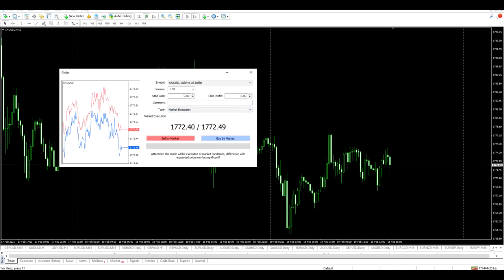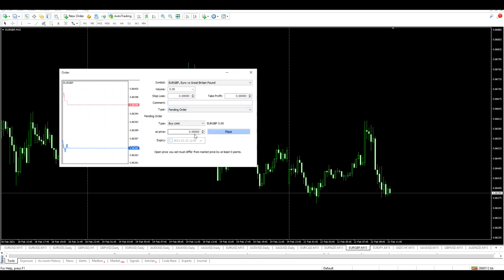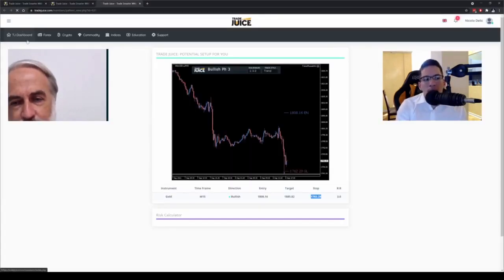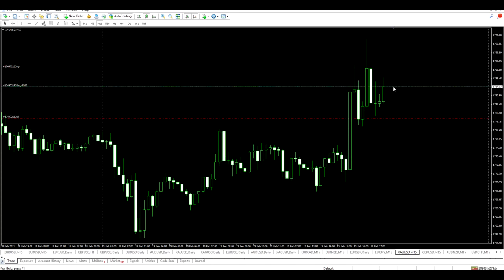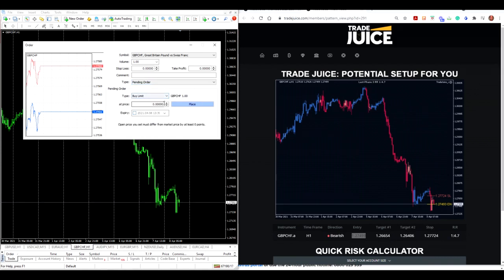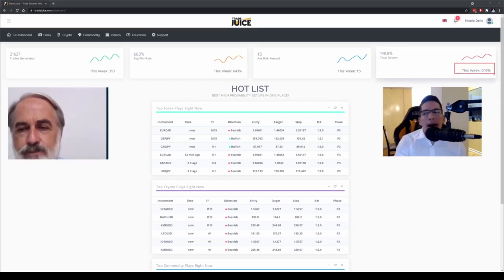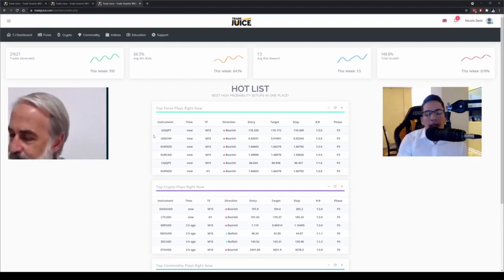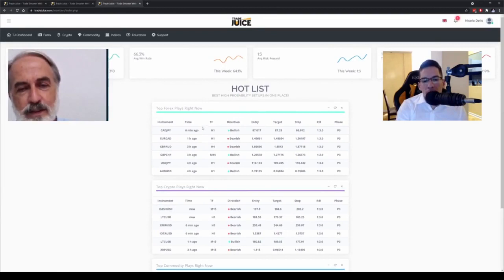Can You Trade Crypto Like Stocks Watch How Expert Trader Use Trade Juice AI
Can You Trade Crypto Like Stocks Learn How Advanced Trader Use Trade Juice AI

Just how do I begin trading in cryptocurrency?
Here are actions that will allow you to trade in these digital currencies.
1. Step 1: Select Right Crypto Exchange. ...
2. Action 2: Open a Trading Account.
3. Action 3: Fund Your Account.
4. Step 4: Buying as well as Investing in Cryptocurrency.
5. Step 5: Store your Cryptocurrency.
6. Step 6: Choose a Strategy.

What is the very best means to trade cryptocurrency?
Ideal Crypto Exchanges of 2021
1. Ideal Overall: Coinbase and Coinbase Pro.
3. Finest Decentralized Exchange: Bisq.
4. Best for Altcoins: Binance.
Find out just how the cryptocurrency market functions
The cryptocurrency market runs in a different way from various other economic markets, that makes it important to find out exactly how it functions, as well as understand the lingo made use of to define it, before you begin trading.
The cryptocurrency market is a decentralised digital currency network, which means that it runs with a system of peer-to-peer purchase checks, as opposed to a main server. When cryptocurrencies are dealt, the deals are added to the blockchain-- a shared digital journal which tapes information-- through a procedure called 'mining'.
Cryptocurrencies are additionally notoriously unpredictable, which makes it vital to know what is likely to move the marketplace-- this could be anything from ICOs as well as blockchain forks, to damaging news and also federal government law.